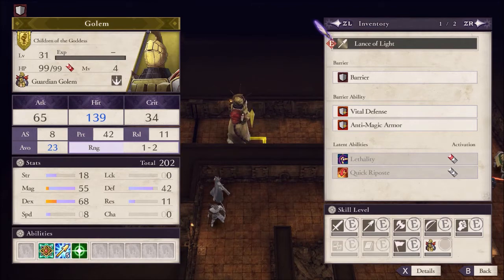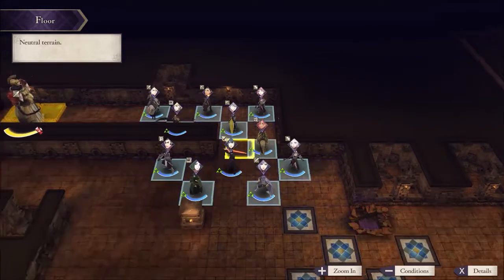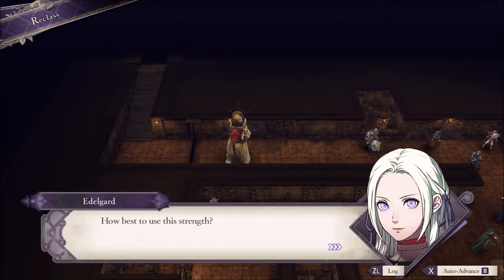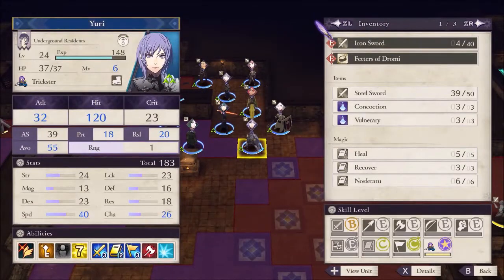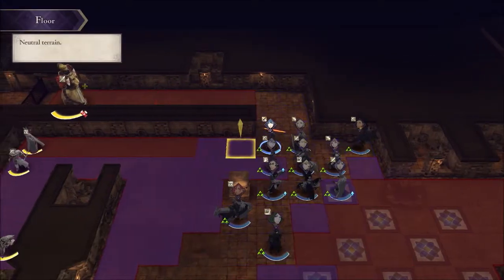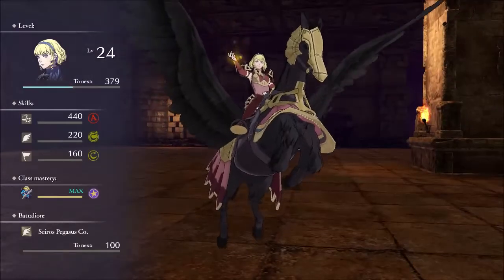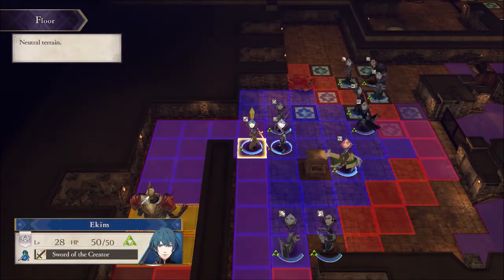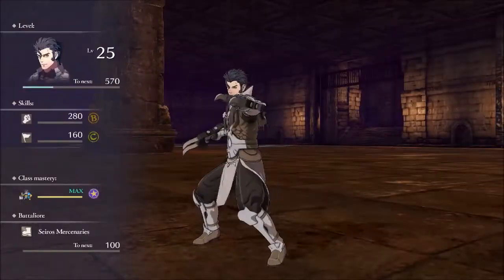Fire Emblem Cindered Shadows Chapter 4-1?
We actually didn't get any downtime, is this still chapter 3?